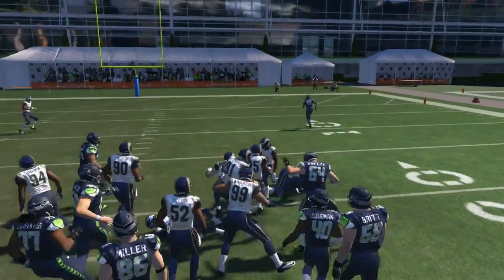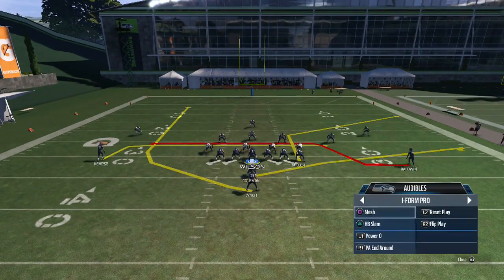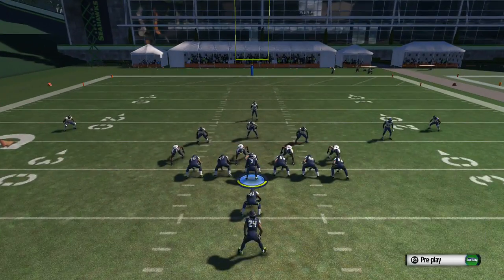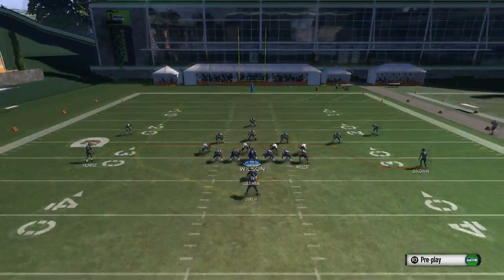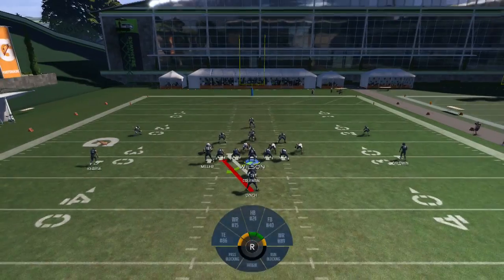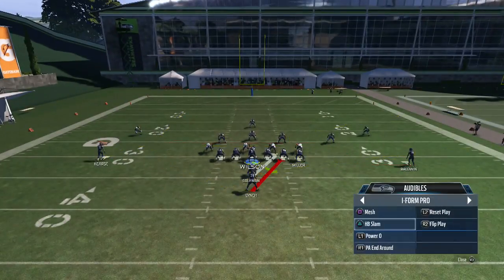Madden 15 | Madden Challenge Top Plays EXPOSED ! | I Form Pro Scheme Episode 2